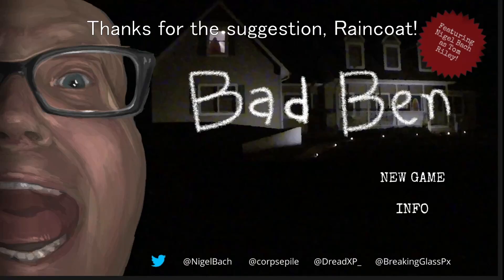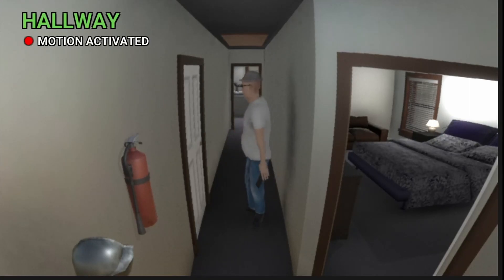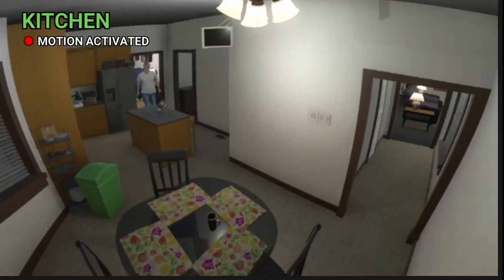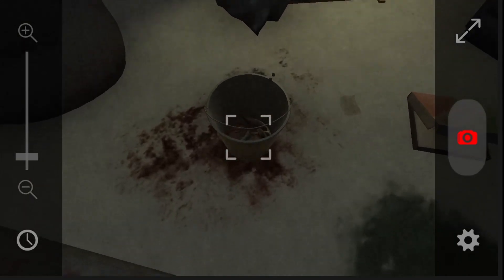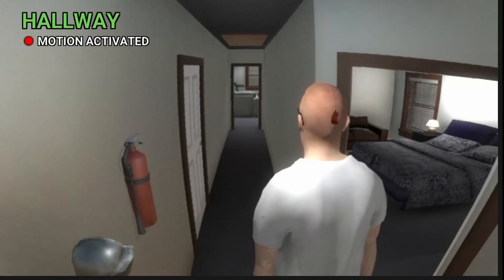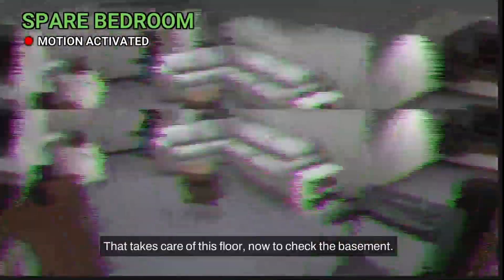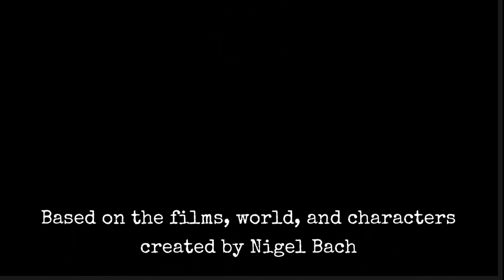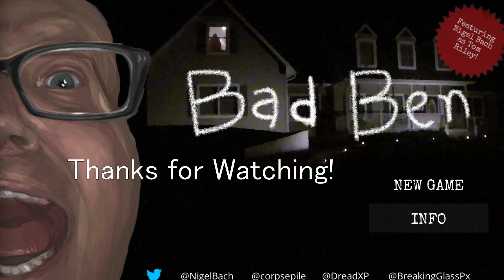We Should Never Have Bought This House | Bad Ben, A Funny Indie Horror Game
0:00 - Normal Mode
19:03 - Hard Mode(/Rage Mode)

Let's play Bad Ben, an indie comedy horror game that I now realize is based off of a movie series.

We are Thomas Riley and we decided to purchase a house from a Sheriff's Sale for some reason. Lucky for us the previous owner disappeared! What could go wrong?
A lot.